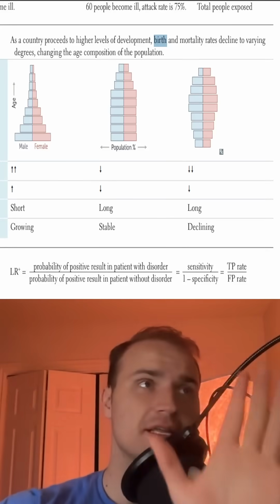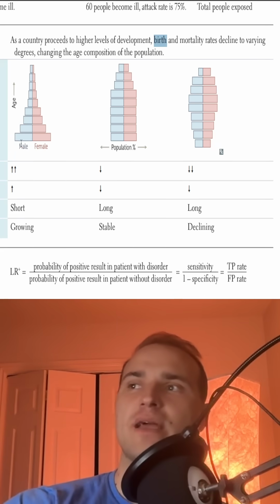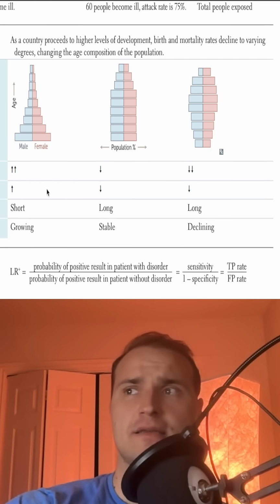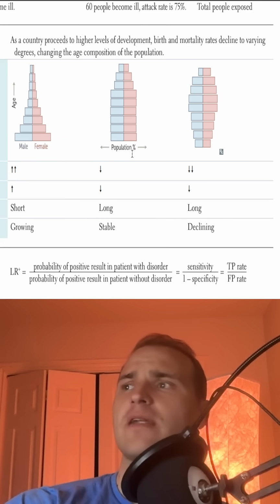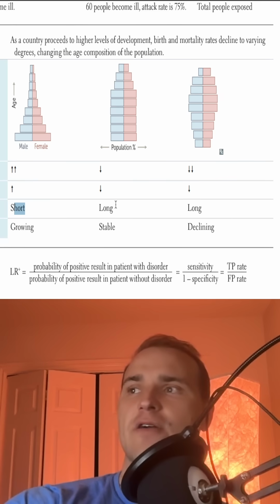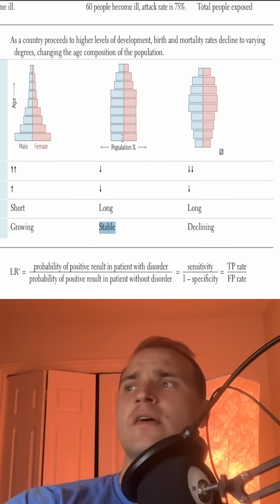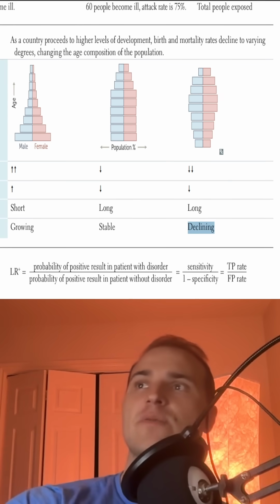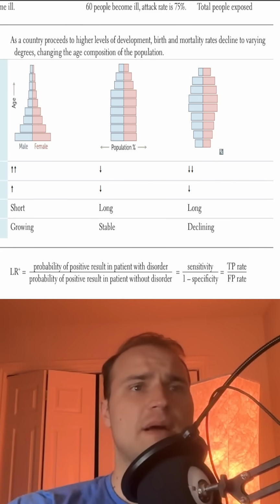Understanding population pyramids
Population pyramids visually represent the age and sex distribution of a population, illustrating demographic trends and potential health implications. The shape of the pyramid provides insights into birth and death rates, migration patterns, and social factors. A broad base indicates high birth rates, typical of developing countries, suggesting a youthful population with potential challenges in healthcare and education. Conversely, a narrow base with an aging population indicates low birth rates and higher life expectancy, common in developed nations, which may face issues like increased healthcare demand and workforce shortages. Understanding these patterns helps predict future healthcare needs, resource allocation, and public health strategies, making it essential for medical professionals to grasp demographic shifts and their implications on population health.